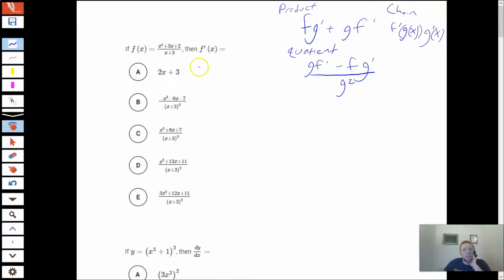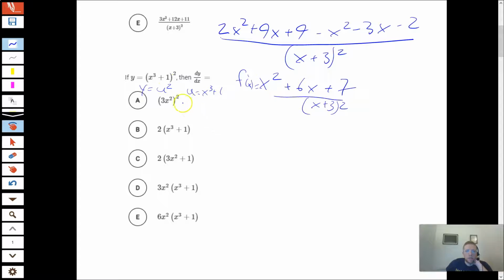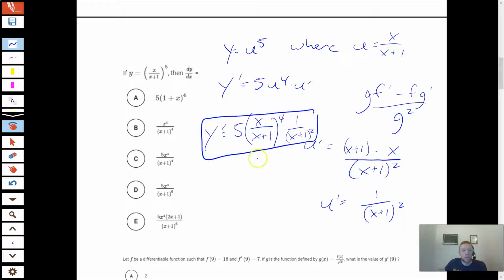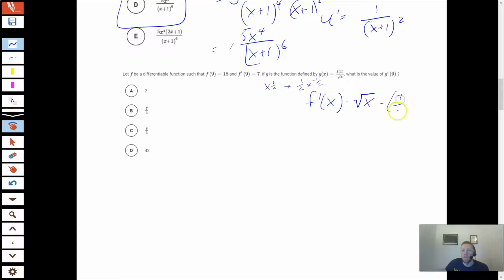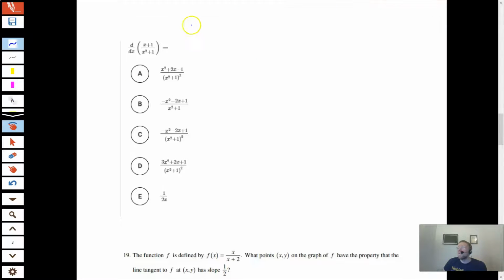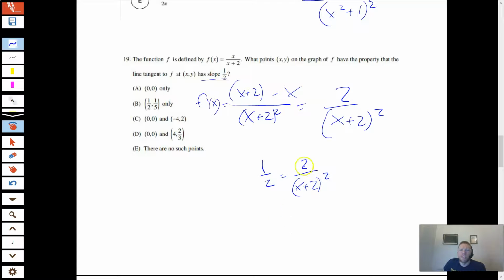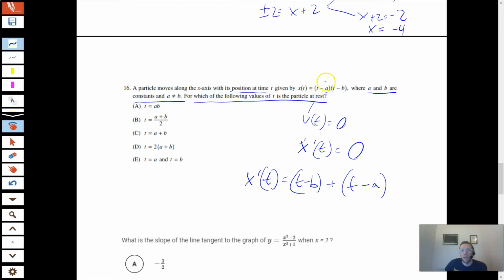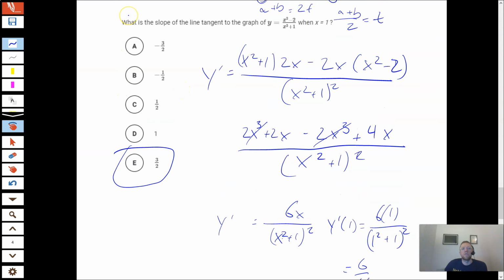AP Week 17 Quiz Review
Note: #5 I circle the wrong answer (we got C but I circle B, oops)